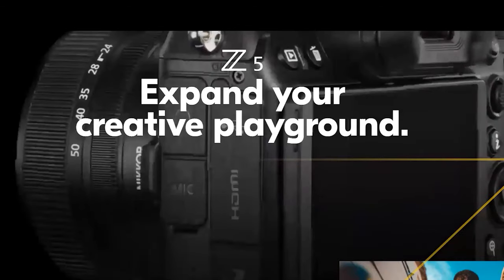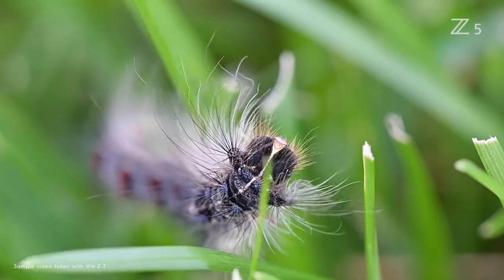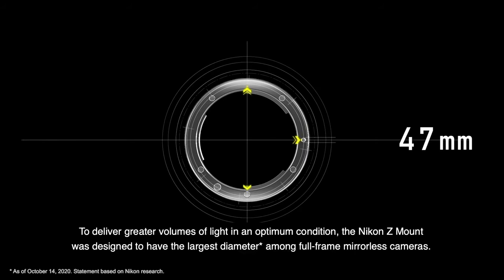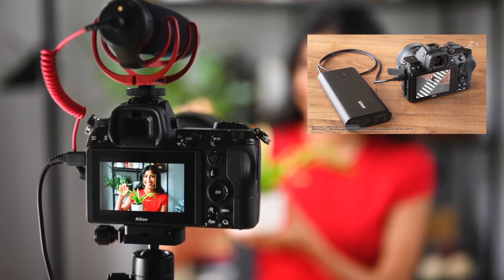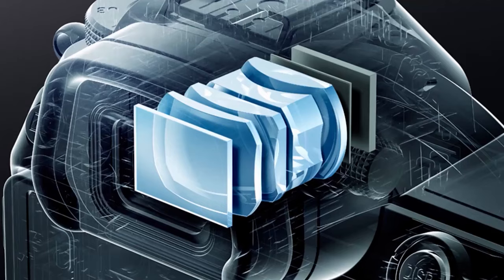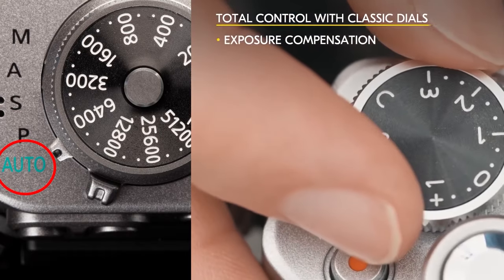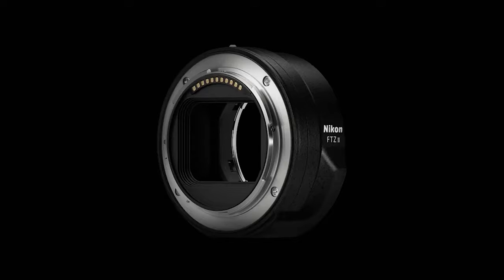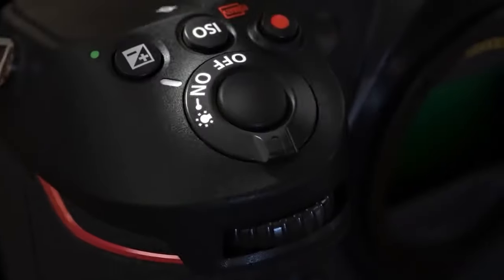Five Nikon Mirrorless Camera Launched In 2020-2021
Five Nikon Mirrorless Camera Launched In 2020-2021--- Nikon may have been slightly late to the party with its Z range of mirrorless cameras, but it made up for lost time and these are now some of the most impressive shooters out there. It includes full-frame models like the Z6 and Z7 II, as well as the cutting-edge pro-spec Z9 with its ability to burst-shoot at 120fps. For intermediate and enthusiast users, there are also APS-C sensor Z-mount cameras like the Z50 and the retro-styled Nikon Z fc, so you've plenty to choose from.